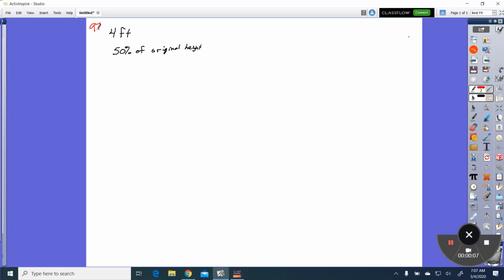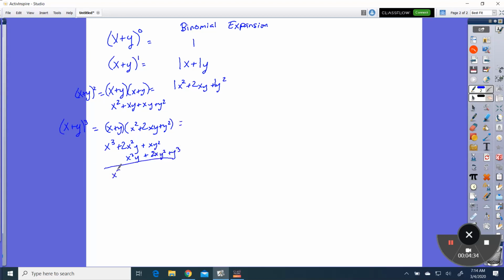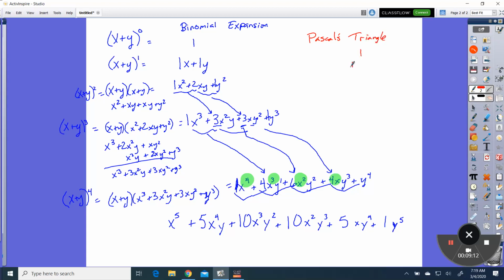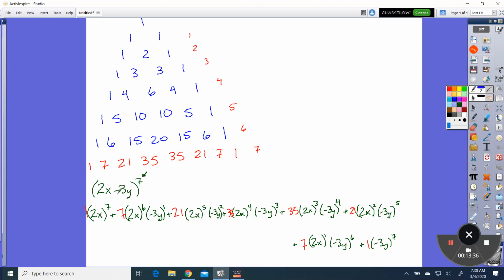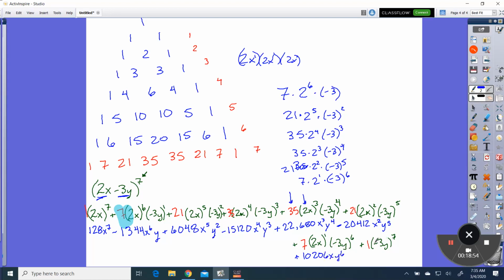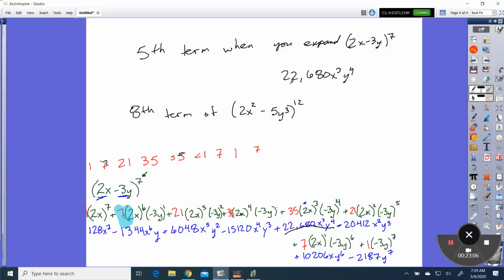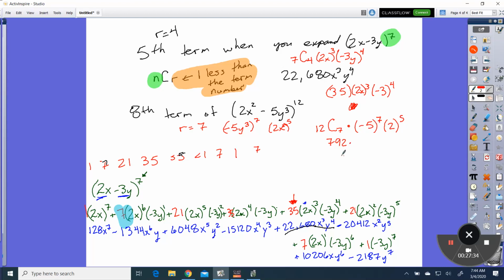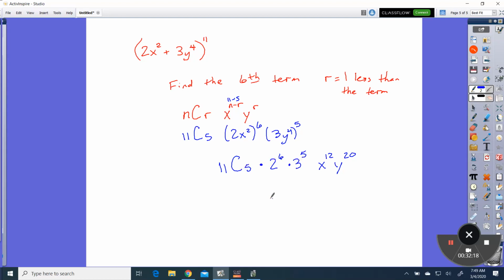Ch 8 College Algebra Binomial Expansion 8 5